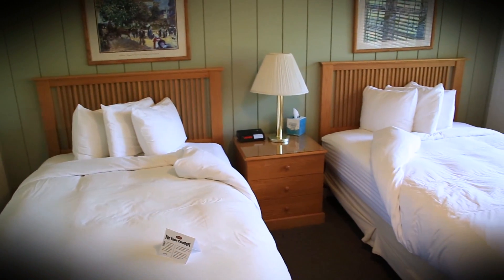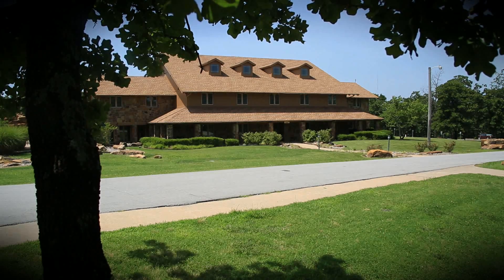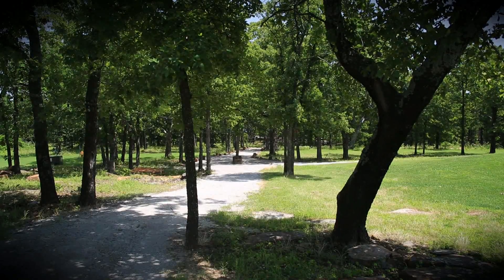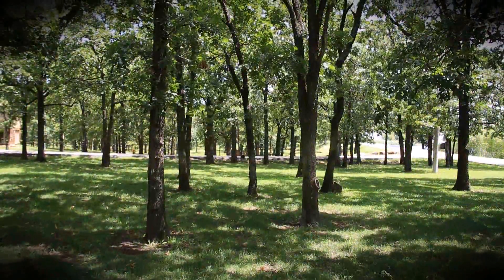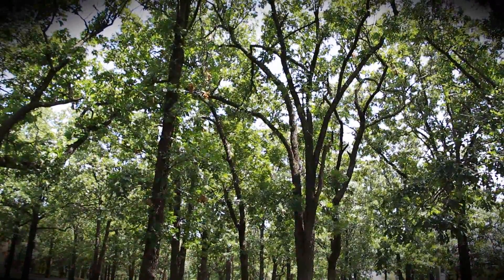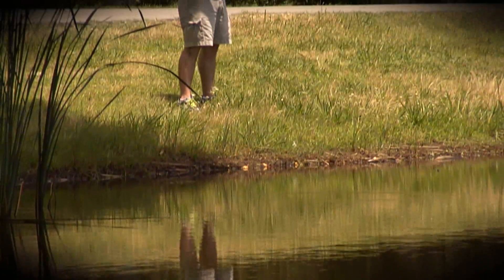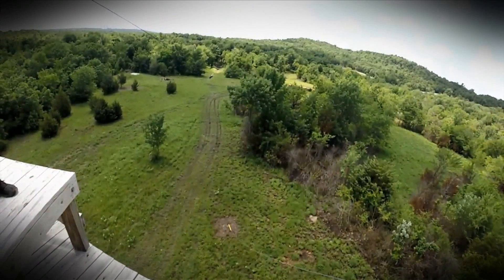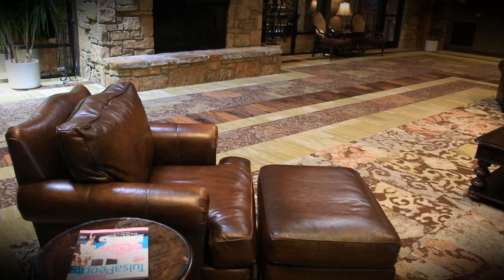POSTOAK Lodge & Retreat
Nestled in the wooded hillside of the Osage Hills, PostOak Lodge & Retreat is located just seven miles northwest of Tulsa. PostOak offers 60 well-appointed guest rooms in eight lodges, each with covered patio seating. Lodges range from four bedrooms up to 18 bedrooms. All lodges have common areas, some of which include shuffleboard, pool, game tables, extra seating and large screen TVs. Explore the outdoor recreational activities at PostOak Lodge like: hiking trails, fishing, volleyball, basketball, horseshoes, croquet, and zip lines.